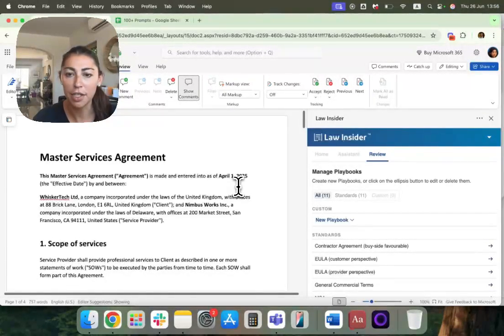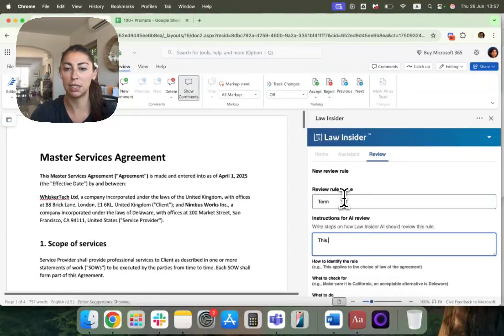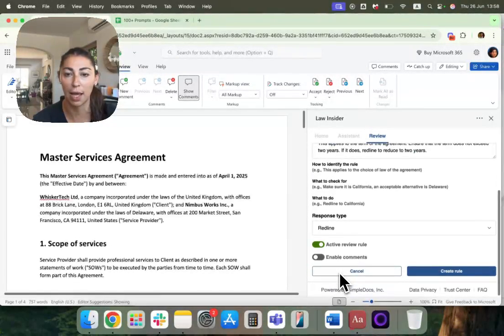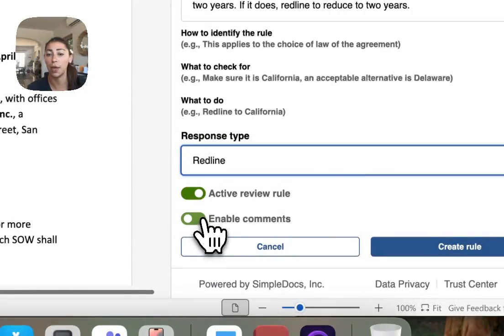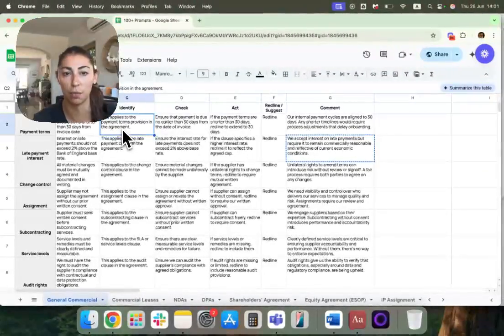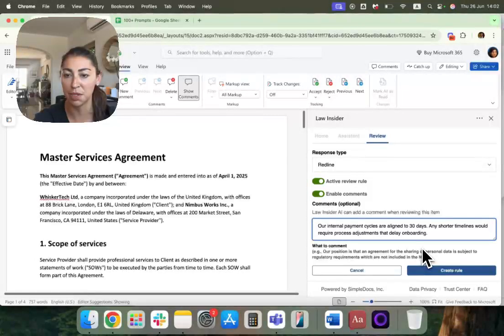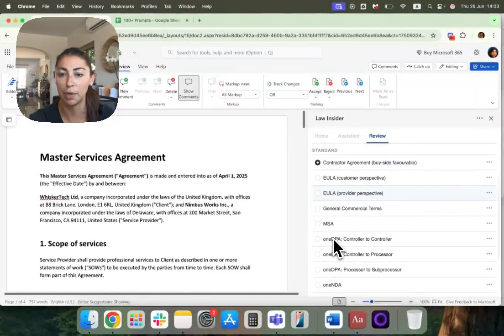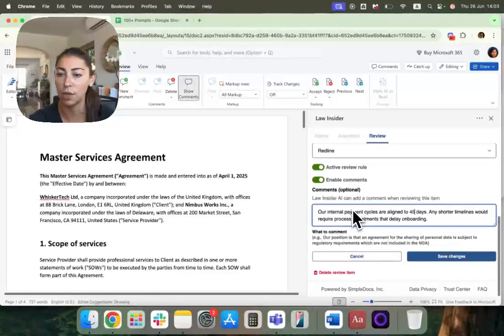Playbooks Lesson 4: How to Build Custom Contract Playbooks in Law Insider Word Add-In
Unlock the Power of Custom Playbooks for Smarter Contract Reviews!
In this practical tutorial, learn how to create your own contract playbooks from scratch using the Law Insider Word Add-In. Whether you’re working on general commercial agreements, NDAs, or vendor contracts, building custom playbooks lets you set consistent rules and automate your review process—right inside Microsoft Word.

In this video, you’ll learn how to:
✅ Build a new playbook for any agreement type
✅ Write clear, effective review rules using the ICA (Identify-Check-Act) framework
✅ Choose between redlining or flagging inconsistencies
✅ Add comments to improve collaboration
✅ Use Law Insider’s library of 100+ sample prompts to speed up your playbook creation
✅ Access and edit your custom playbooks anytime

Why watch?
Custom playbooks empower you to review contracts faster, enforce standards across your team, and catch risky clauses automatically—saving you time and reducing legal exposure.